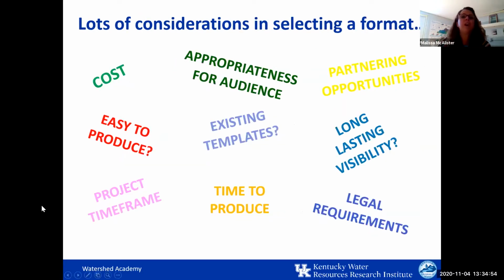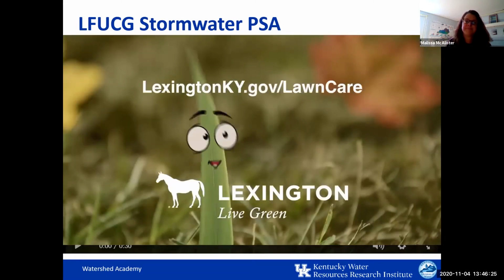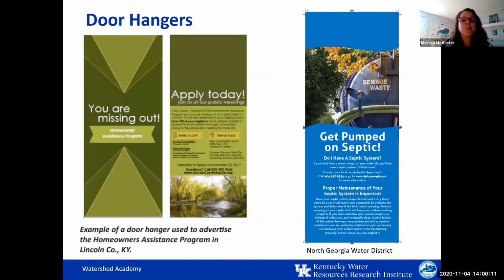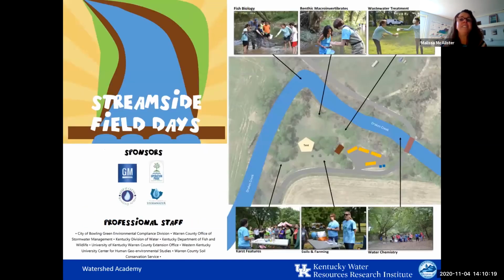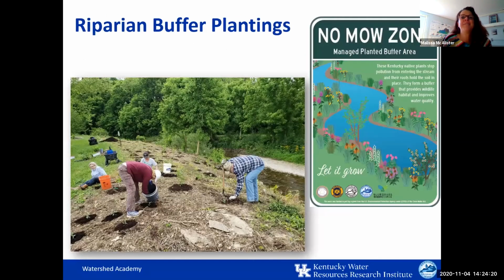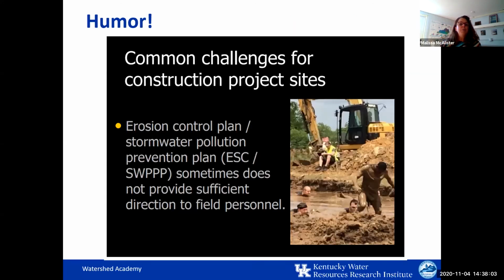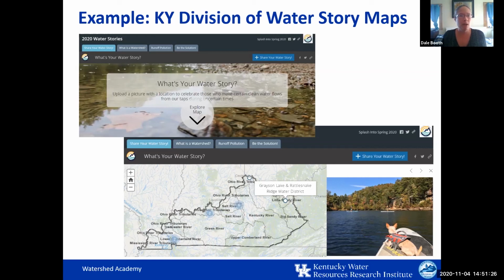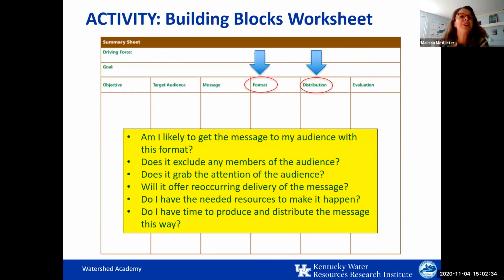6.10 Packaging and Delivery of Message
This presentation was initially given in as a virtual workshop on November 4, 2020 as part of the Module 6: “Effective Communications” of the Kentucky Watershed Academy.

In this episode, Malissa McAlister of the Kentucky Water Resources Research Institute covers packaging and delivery of the message by highlighting some of the best Kentucky examples of each media type.  The developers of these various packages are provided with a few minutes to highlight their outreach message.